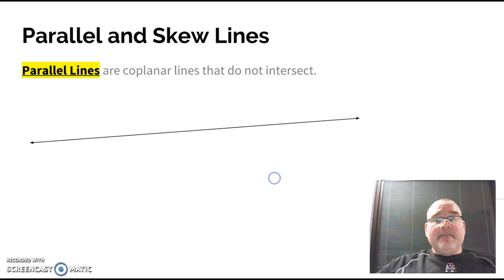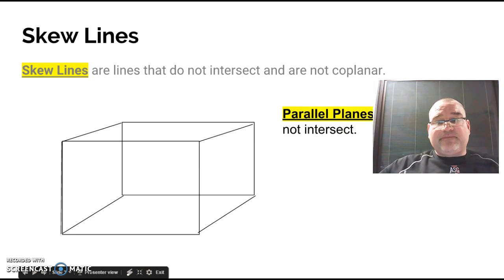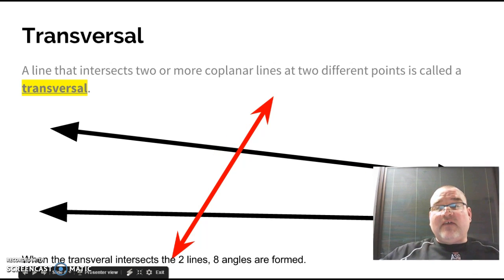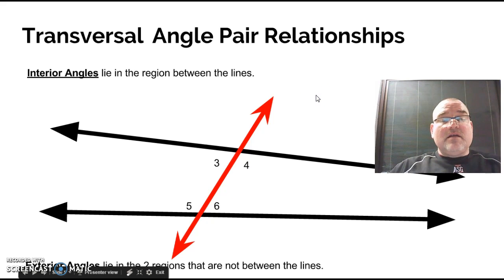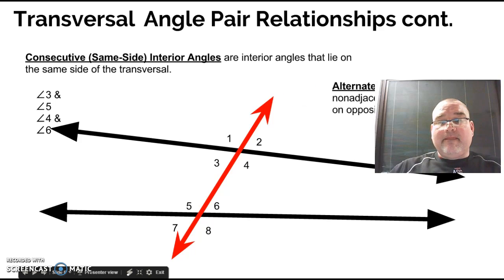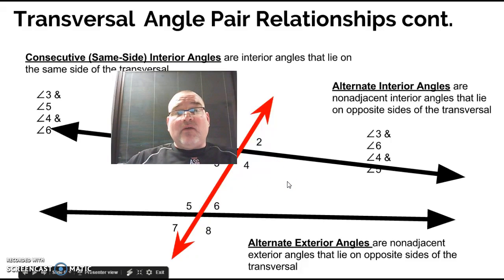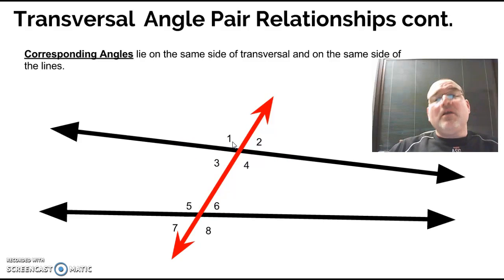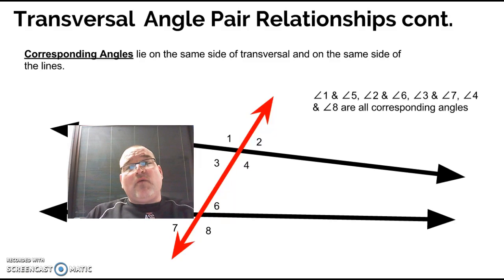Geo Honors Lesson 3 - 1